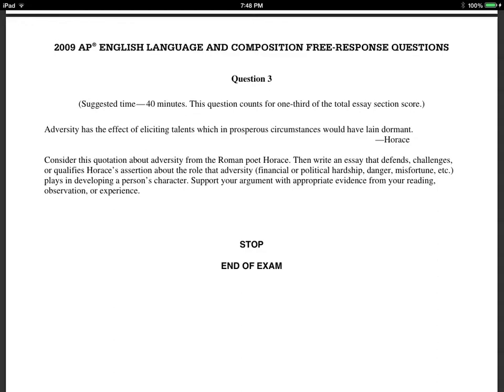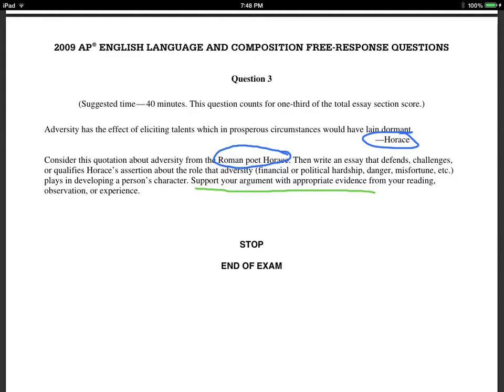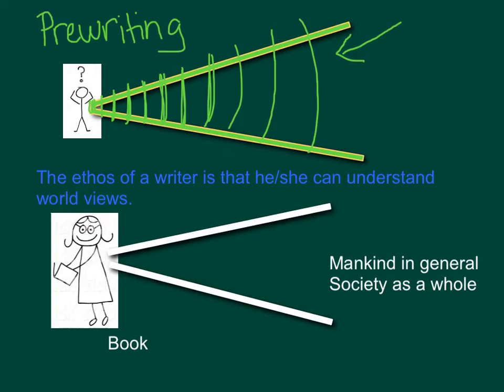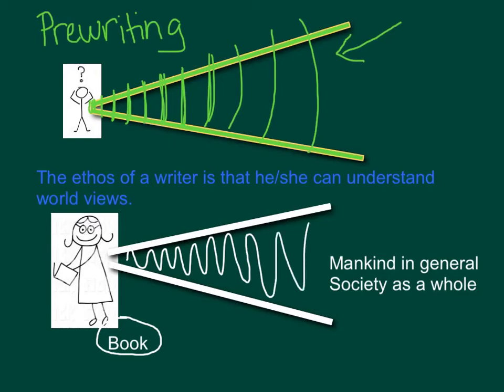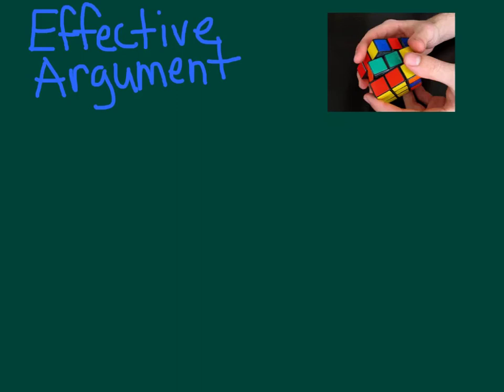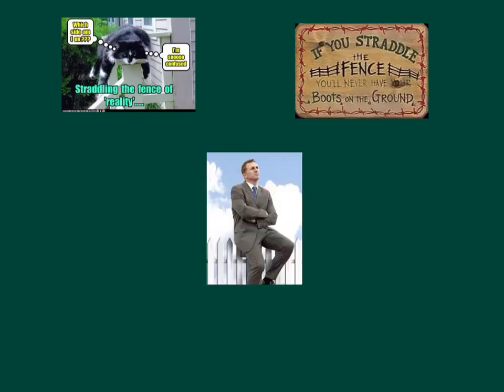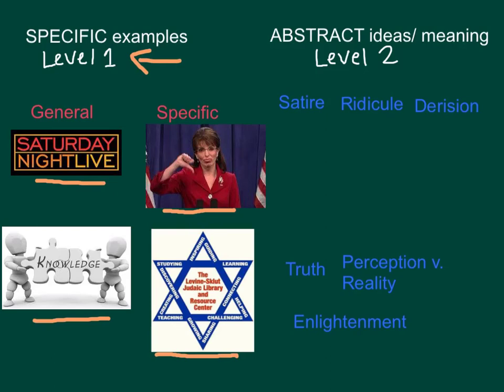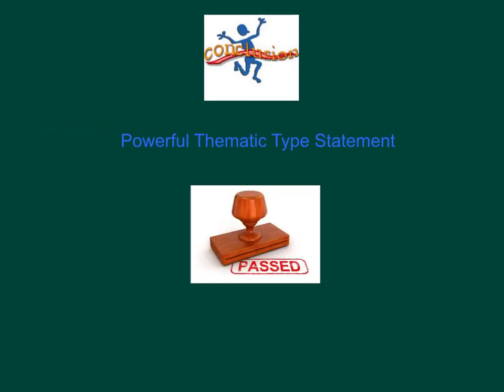argument essay AP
A short video review before you write your AP argument essay.